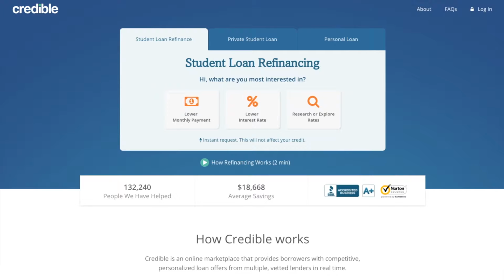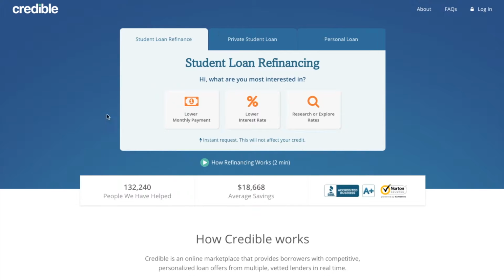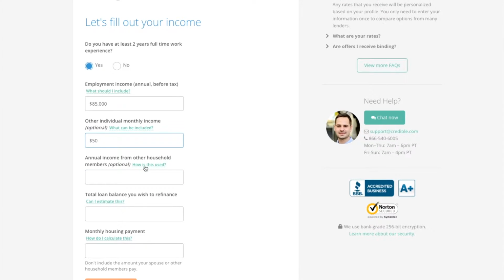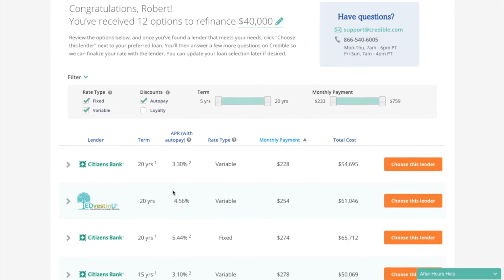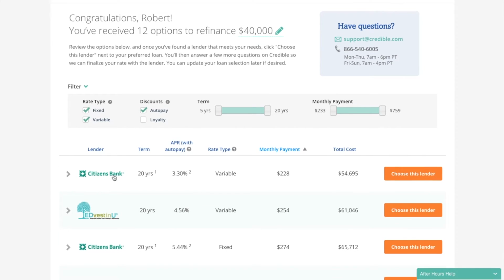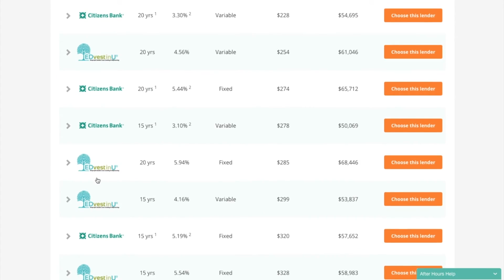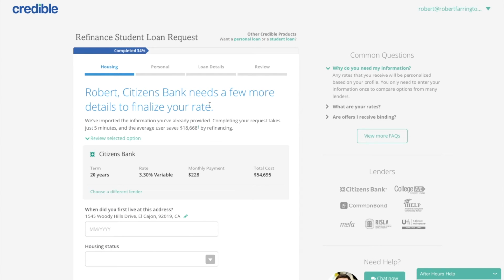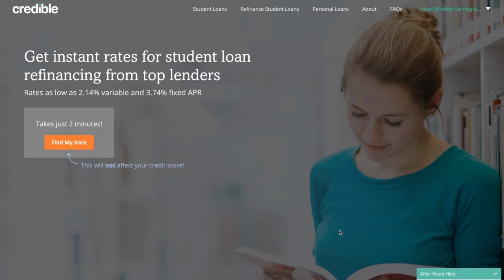Credible Student Loan Refinancing Review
Today we're reviewing Credible student loan refinancing. We're fans of this student loan refinancing comparison tool, and you can see how it works

Plus, viewers of The College Investor get up to a $750 bonus when you refinance your student loans with Credible!

You can read the full review and breakdown on the blog

If you're looking to refinance your student loan debt, you need to compare your options. But shopping for lenders can be tough. That's where Credible comes into play.

In this video, I will show you:
- How Credible works
- How Credible compares multiple student loan lenders in 2 minutes
- How Credible doesn't impact your credit score to compare
- How Credible also offers in school student loans and personal loans

When you're done watching this video, hopefully you'll see what makes Credible a powerful tool for comparing student loan rates and terms. Before you take out any private student loans, make sure you check out Credible.